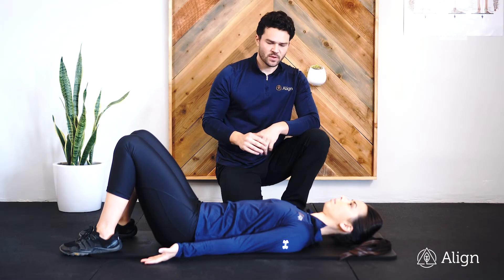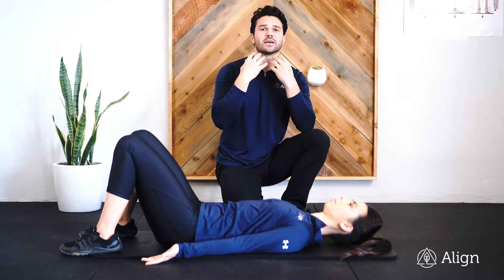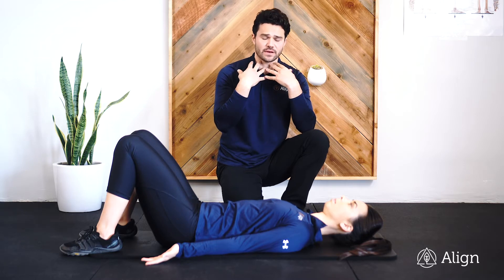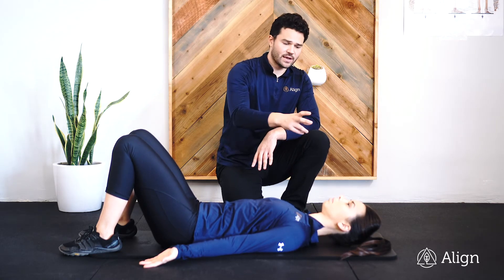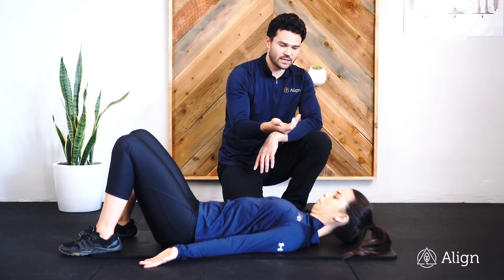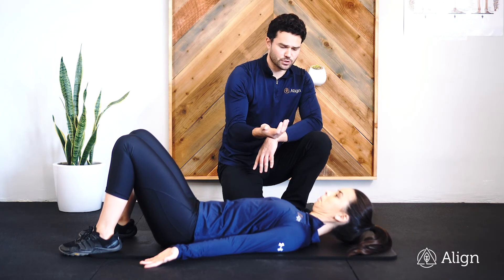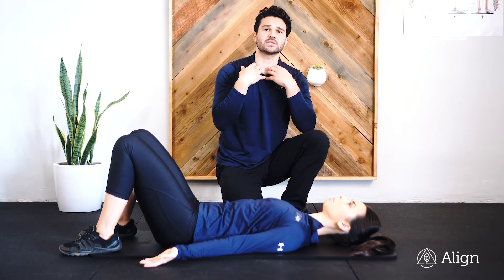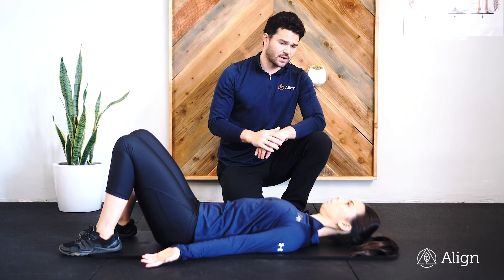Lying Chin Tucks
This is an activation exercise for the deep neck flexor muscles.